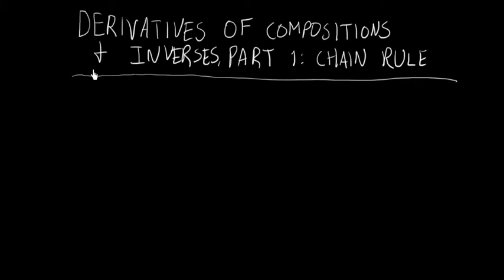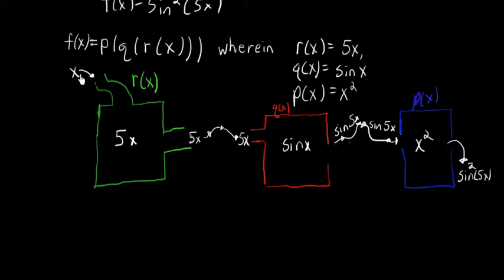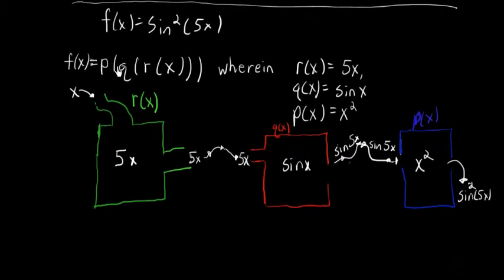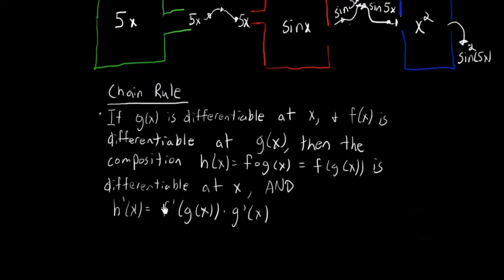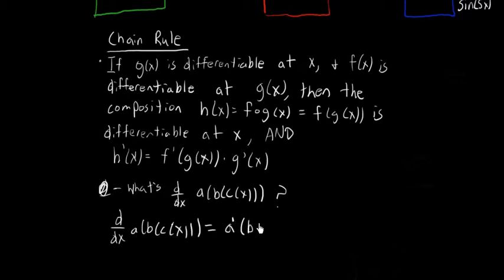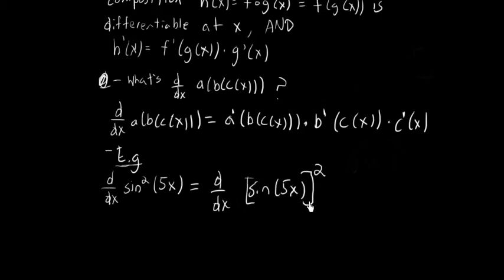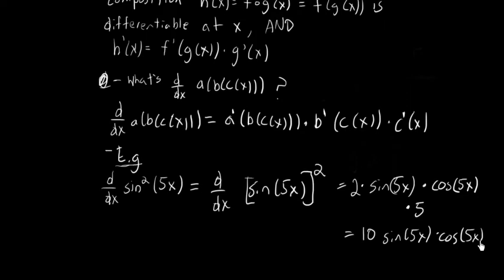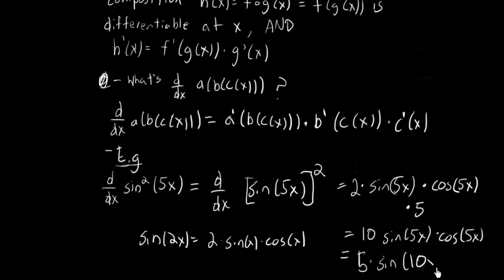Compositions and the Chain Rule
This provides intuition into compositions of functions and covers the chain rule- along with an example.